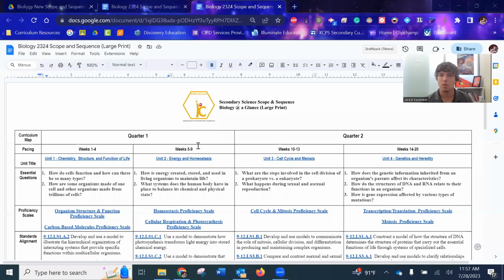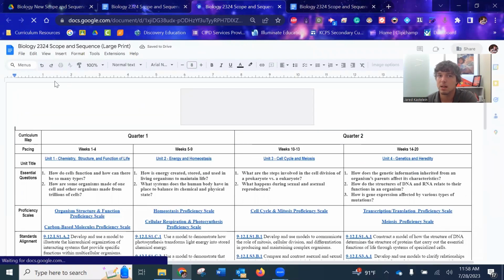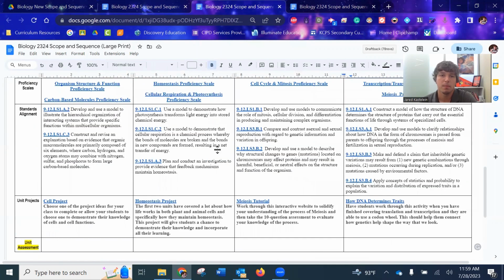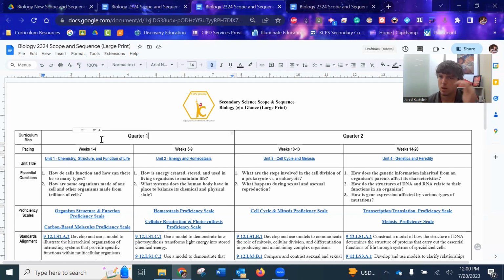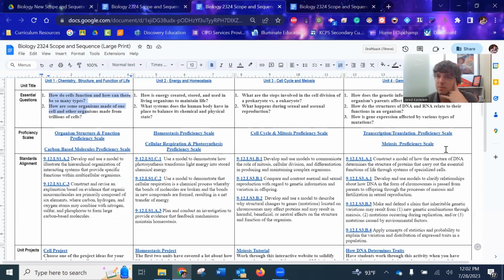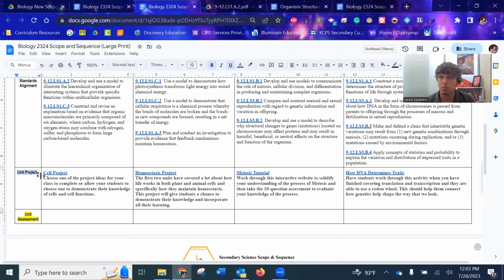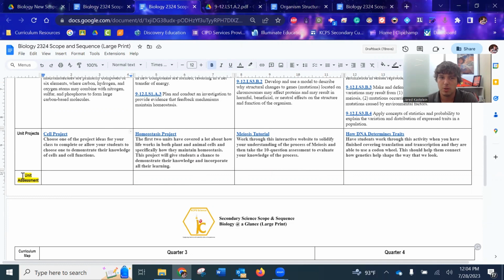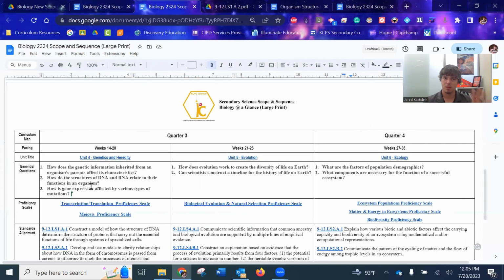11th Grade Scope and Sequence Overview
Video 1 of 5 of the 11th-grade curriculum and resources. This first video will walk through the scope and sequence, what is on there, and how I envision you using it in your planning.